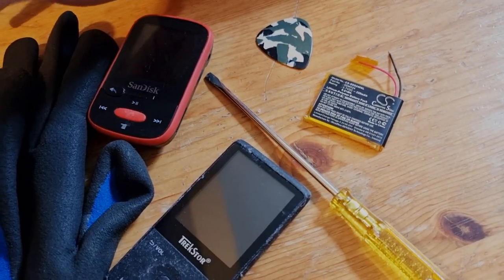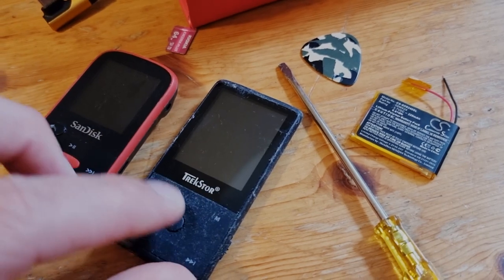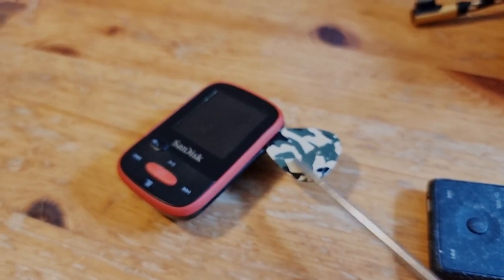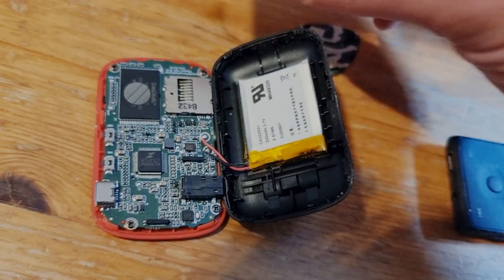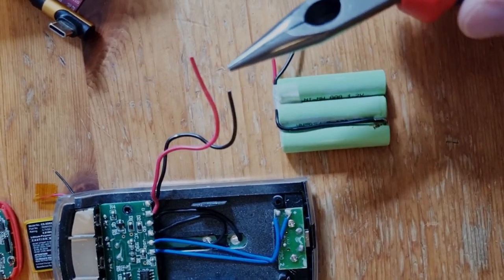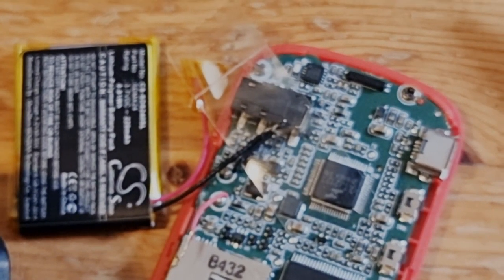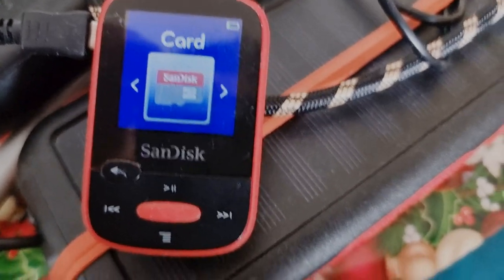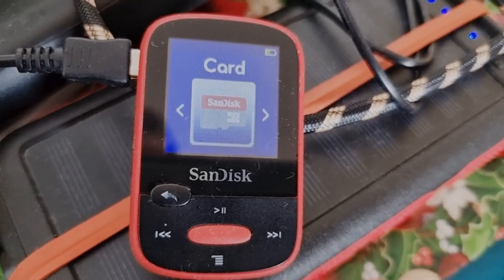How to No Solder Battery Replacement Sansa MP3 Player and review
How to No Solder Battery Replacement Sansa MP3 Player, now runtime is 3 days 24-7 :D nice!
+ great soundddd (get a pair of Panasonic RP-HJE125 headphones! :D)
+ has a Radio integrated :D
+ okay batt runtime
+ can play ogg format
- can not handle more than 2000 songs from sdcard? so better use 8GB MicroSD card not 64GB)
- can not play acc format

PS: this video was edited with blender :D
(all videos need to have same framerate!!! fast PC recommended, but otherwise worked well & good quality output! :D)